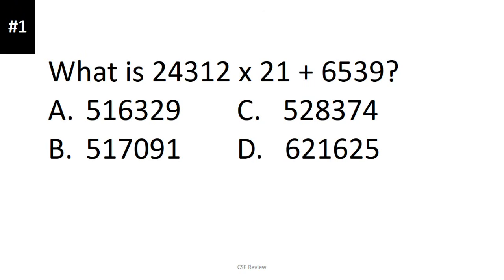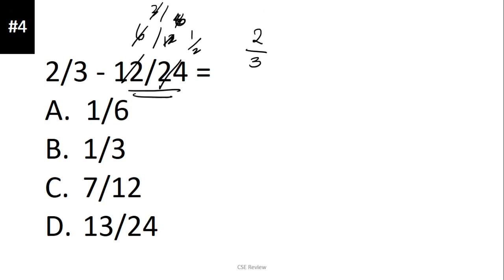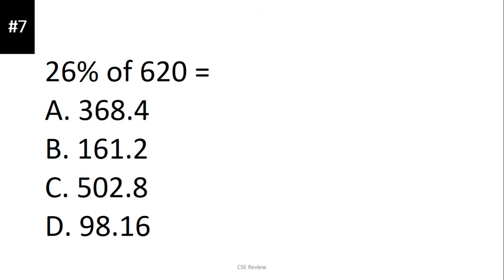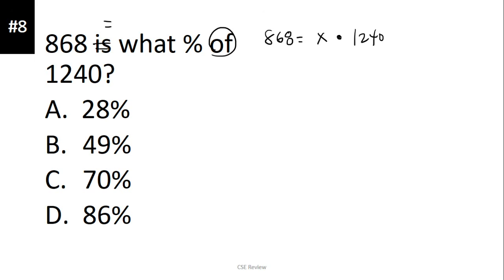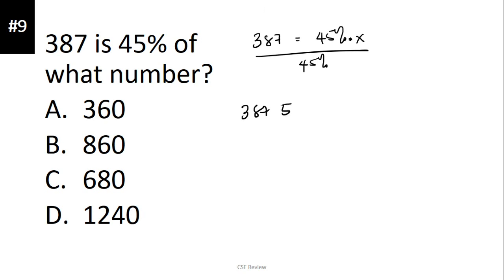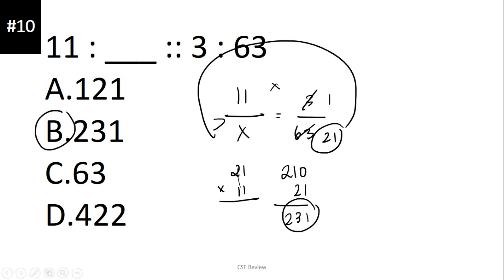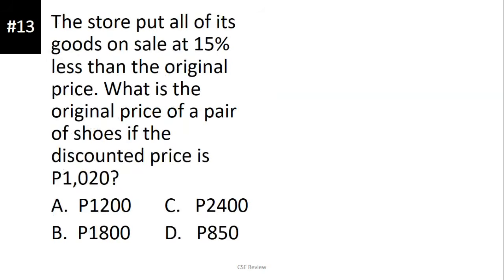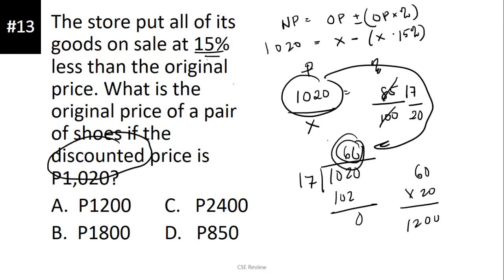Practice Test Set 4 Explainer - Numerical Reasoning #1-13